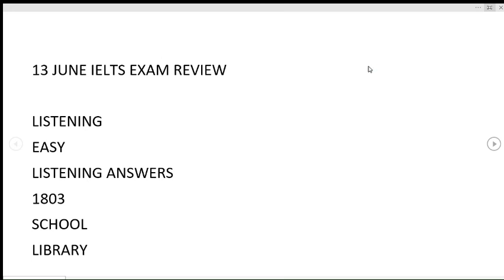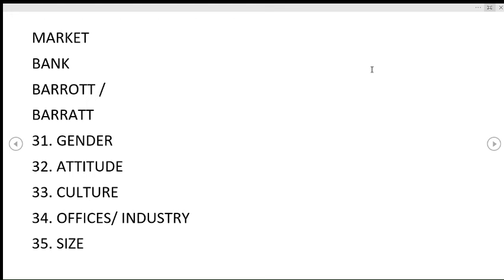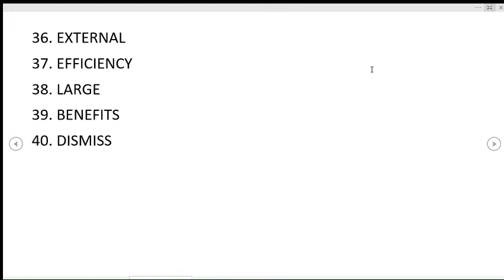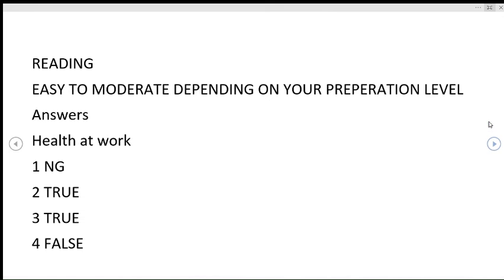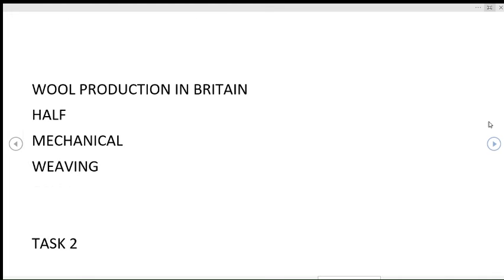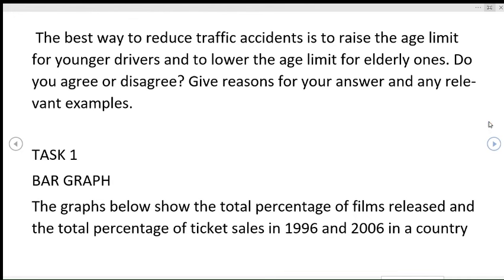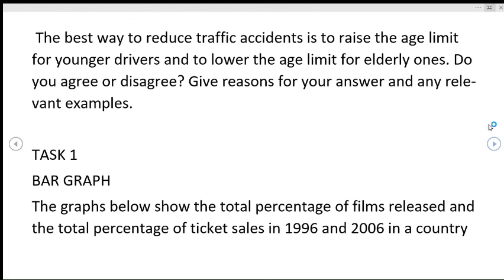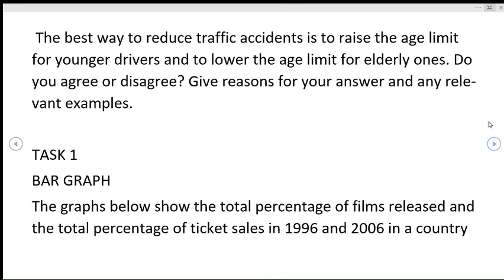13 June ielts reading and listening answers 13 June 2024 ielts exam review ielts reading answers